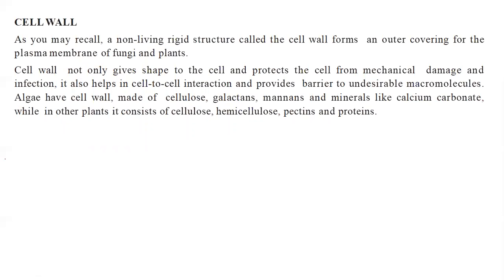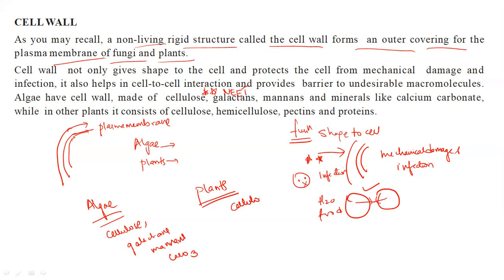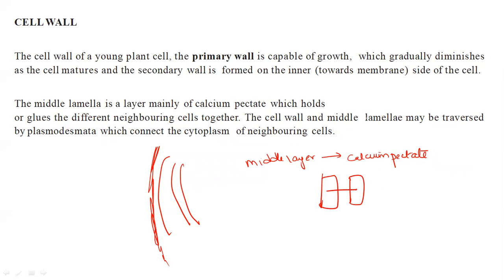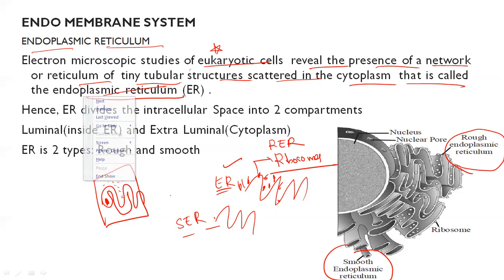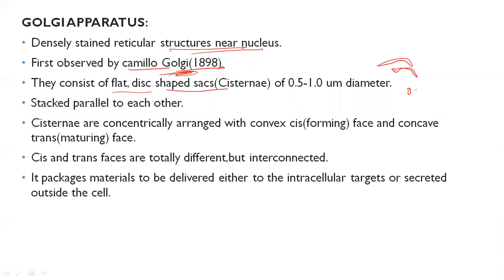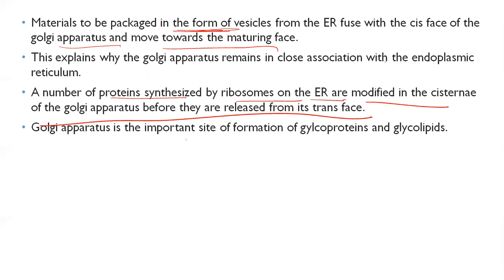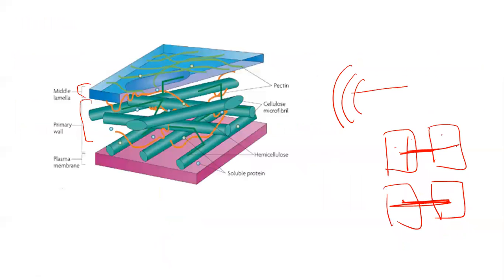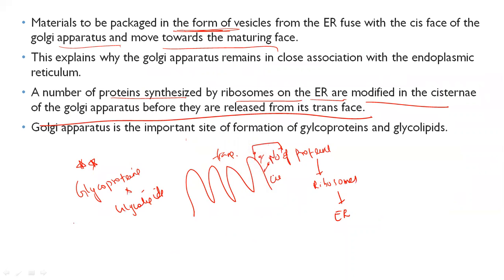Cell-Functional unit of Life NEET 2021-Part 3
CELL WALL
A cell wall is a structural layer surrounding some types of cells, just outside the cell membrane. It can be tough, flexible, and sometimes rigid.
It provides the cell with both structural support and protection, and also acts as a filtering mechanism.
ENDOPLASMIC RETICULUM
The endoplasmic reticulum is, in essence, the transportation system of the eukaryotic cell, and has many other important functions such as protein folding.
It is a type of organelle made up of two subunits – rough endoplasmic reticulum, and smooth endoplasmic reticulum.
GOLGI APPARATUS
The Golgi apparatus, also known as the Golgi complex, Golgi body, or simply the Golgi, is an organelle found in most eukaryotic cells.
Part of the endomembrane system in the cytoplasm, it packages proteins into membrane-bound vesicles inside the cell before the vesicles are sent to their destination.